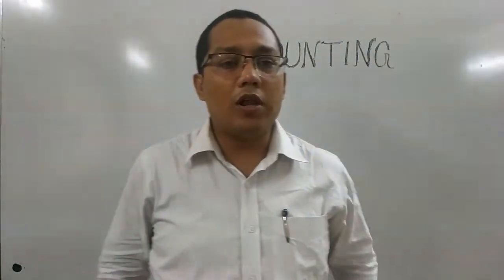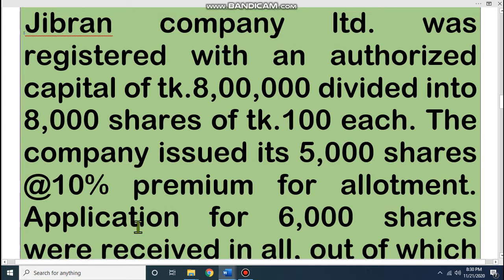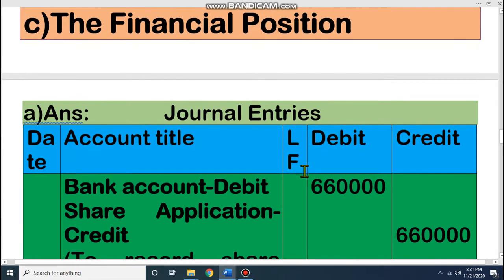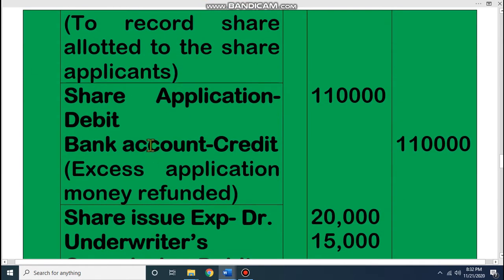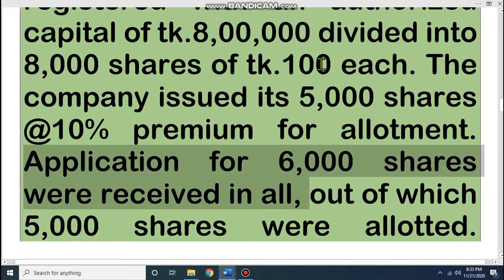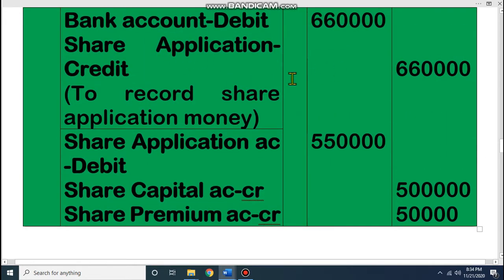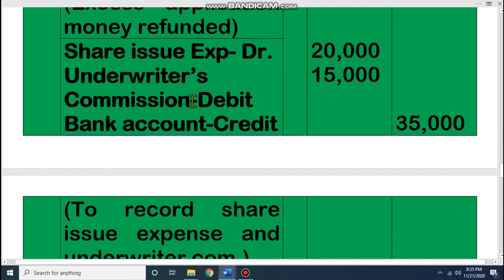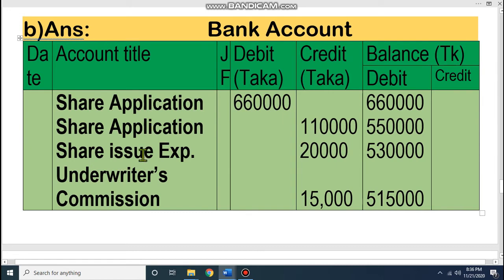Accounting Share Issue Lecture 2, English Version